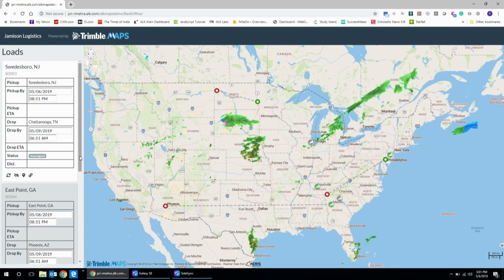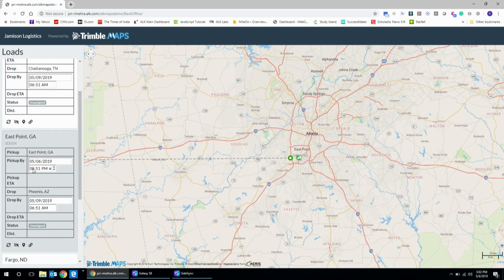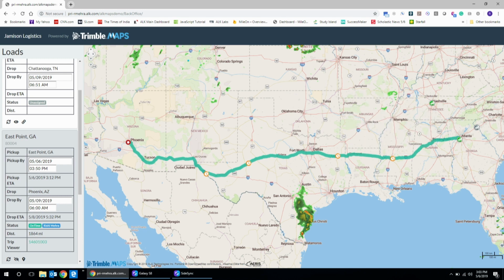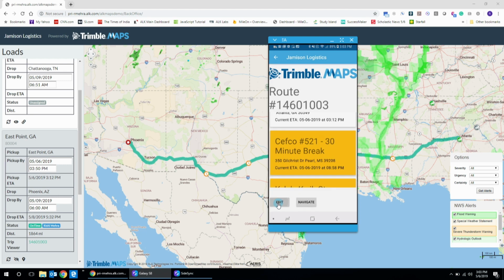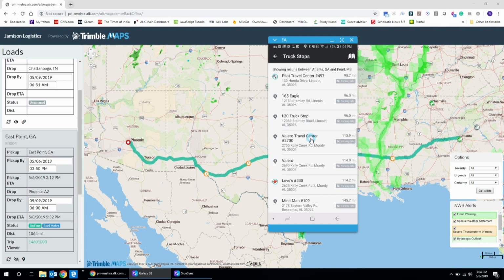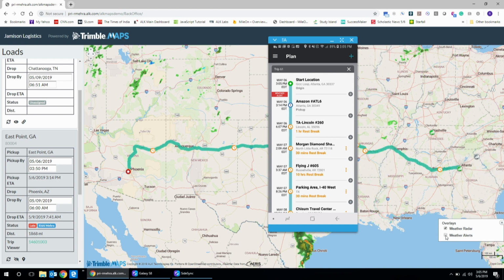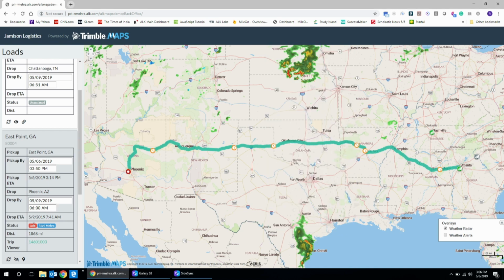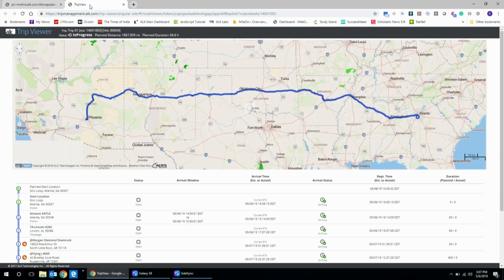Transparency19 Demo: Trimble MAPS